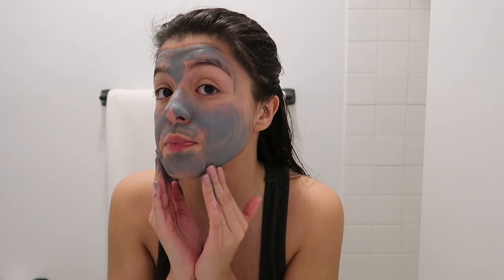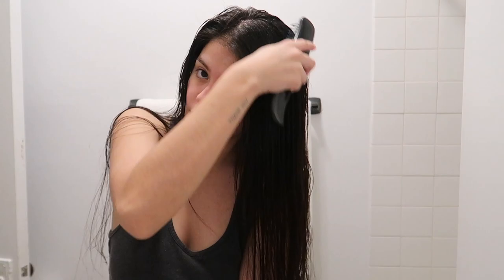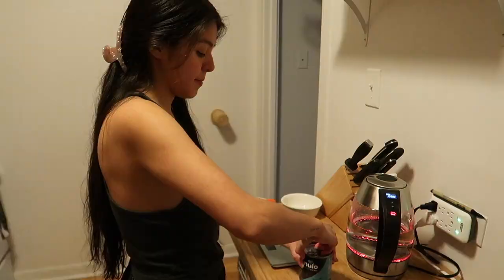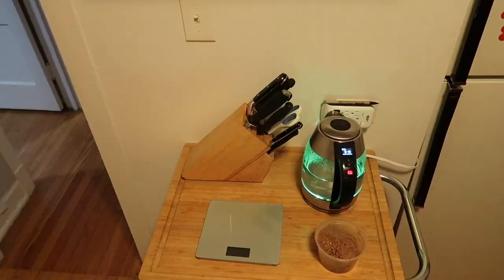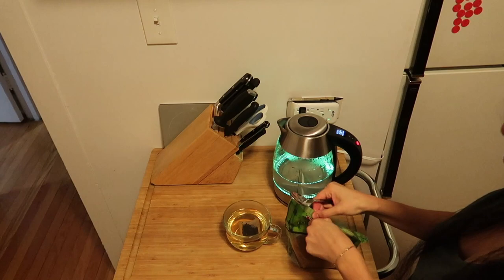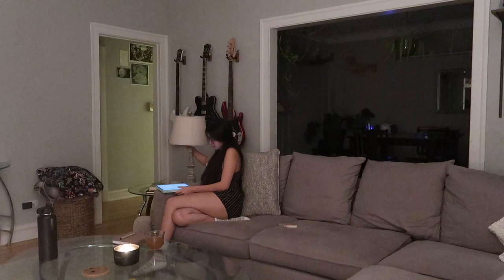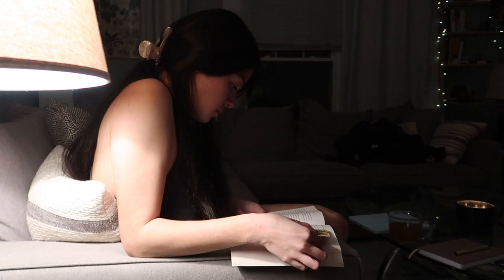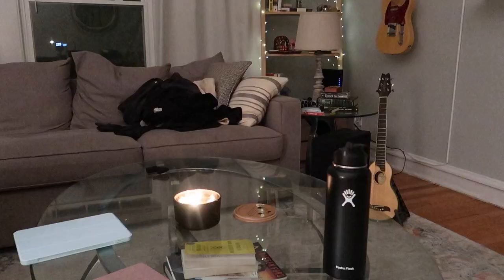✨sunday night routine✨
a little snippet into my sunday night routine living in Chicago 💖